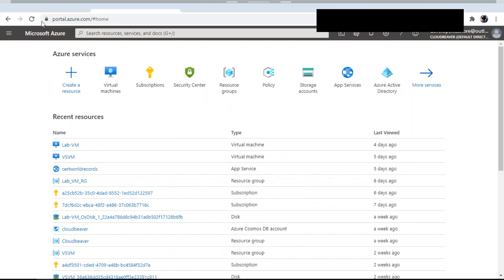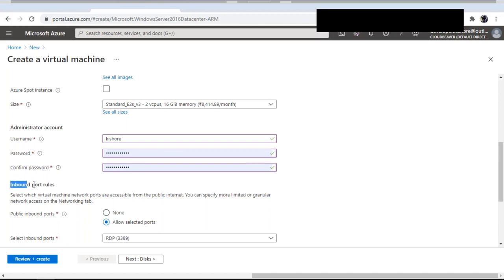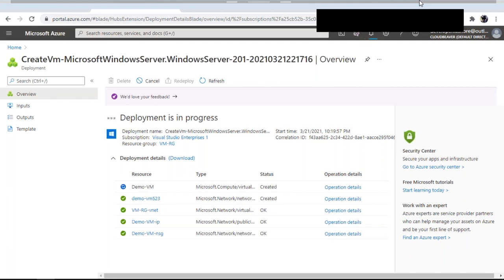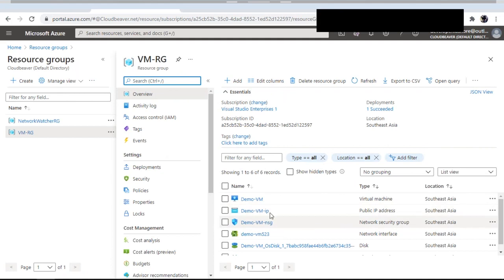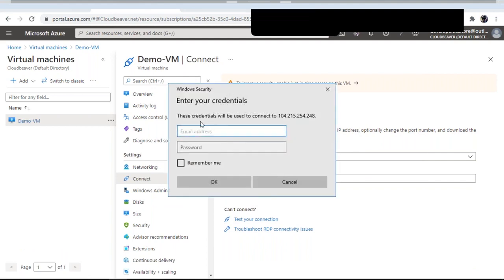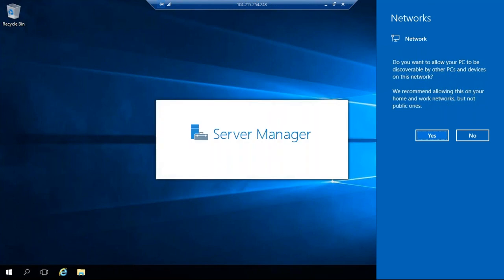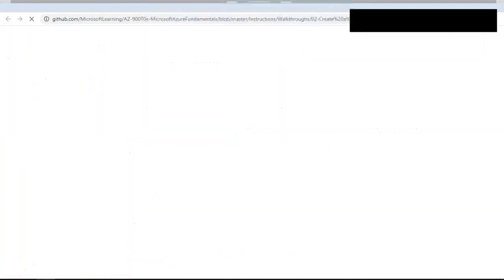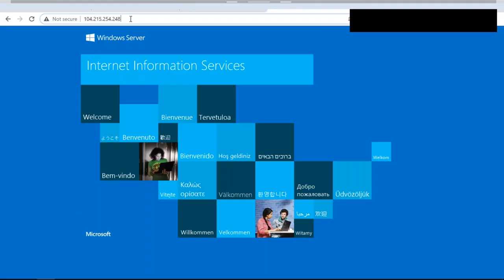Create Virtual Machine in Azure | How to Create Virtual Machine in Azure -900